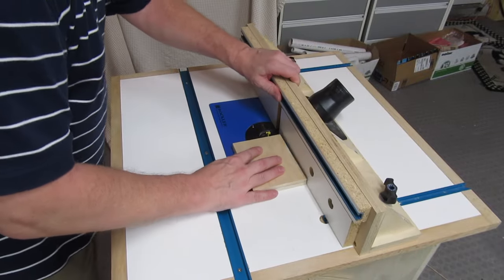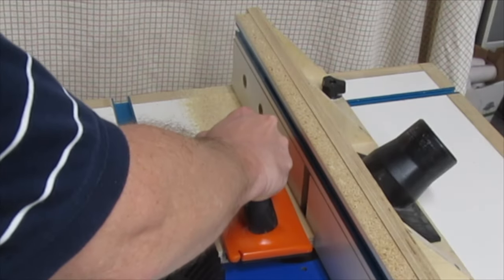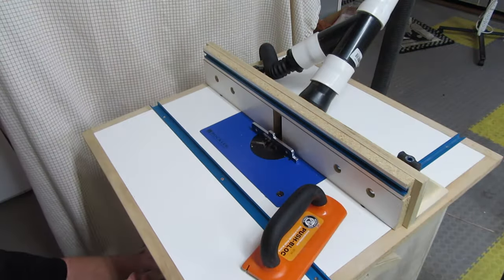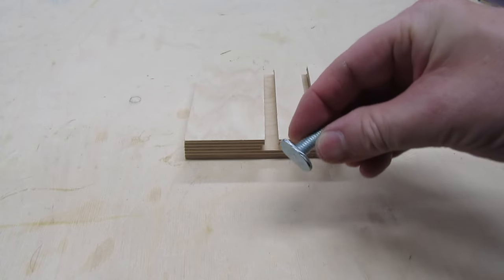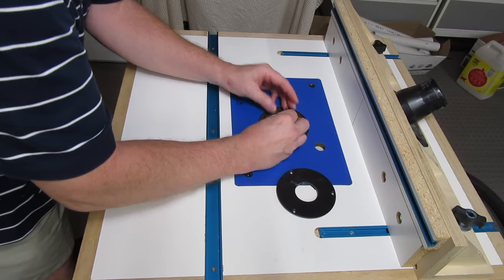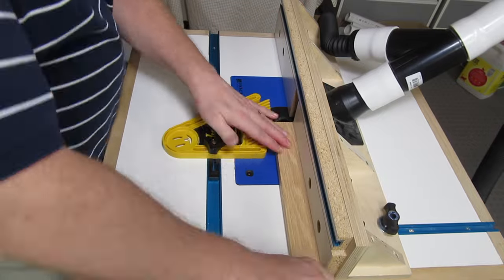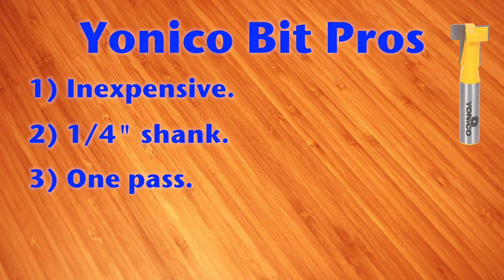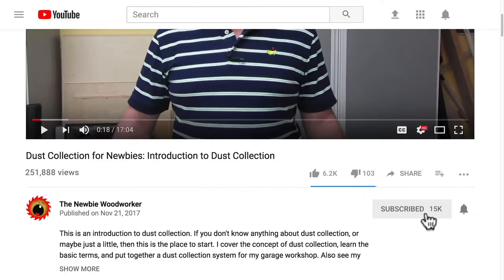Make your own T-Tracks and T-Slots!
Includes tips for sharpening router bits, and setting router table fence distance. Why spend money on buying t-tracks, when you can cut your own t-slots, or make your own t-tracks, using specialized router bits? I demo a $14 bit, and a $35 bit. Believe it or not, I like the cheaper one better!

Index:
Start: 00:00
Yonico Bit: 00:49
Rockler Bit: 02:59
Making T-Tracks: 04:01
T-Slot Bits Recap: 07:04
Closing: 08:11

Products seen in this video:

NOTE: The Yonico bit linked here probably isn't the one shown in the video, so double-check the specs before you buy it: Router Bit (T-Slot) - Yonico

Router Bit (T-Slot) - Rockler
Router Bit and Saw Blade Cleaning Kit - Rockler
Sharpening Hone (Double-Sided)
Sharpening Hone (Single-Sided)
Kreg Router Table Setup Bars
Digital Height Gauge - Wixey
Router Bit (1/4" Shank) - 1/4" x 3/4" - Freud
Router Bit (1/4" Shank) - 3/8" x 7/8" - Freud
Flip Stop - 2 1/4" - Rockler
Router Plate (Phenolic) - Rockler
Xtreme Xtension Router Collet Extension
Push Block - Bench Dog
Micro Jig Grr-Ripper
Caliper (Digital)